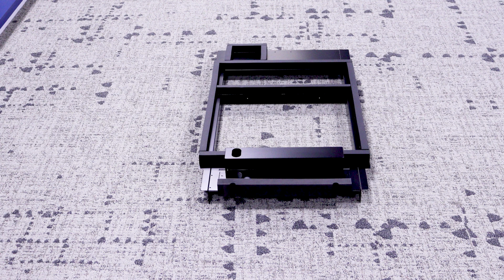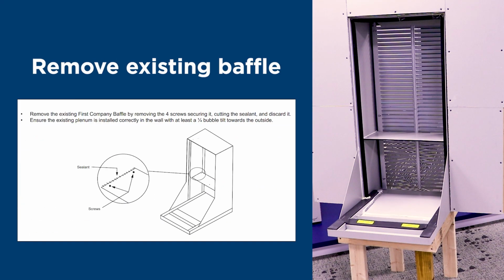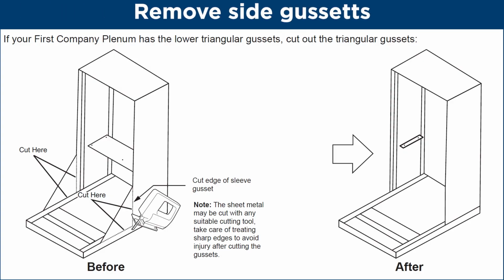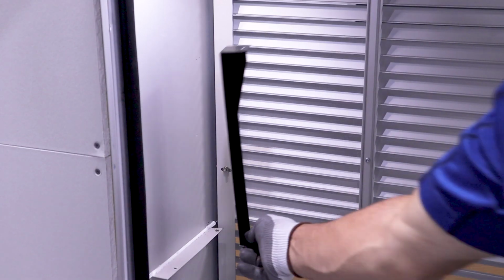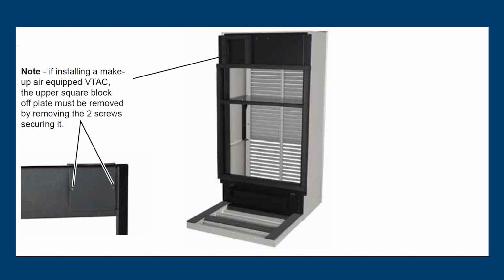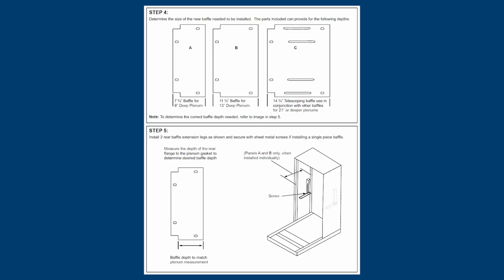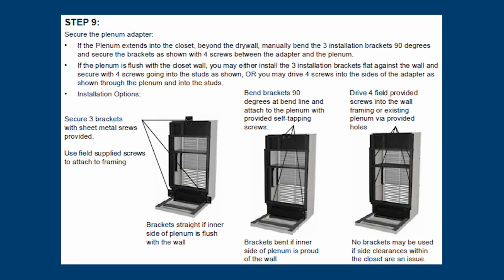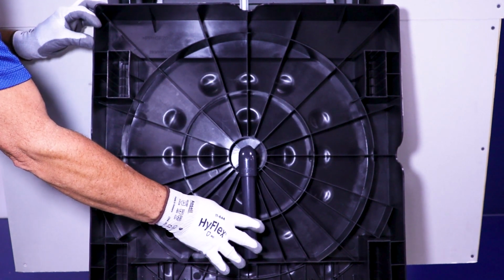How to Install the RAVTRANS1CO Transition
The RAVTRANS1CO transition is used to replace a First Company vertical air conditioner with a Zoneline vertical air conditioner.
See our V10 Vertical Install  and our Quick Install System videos for more information.